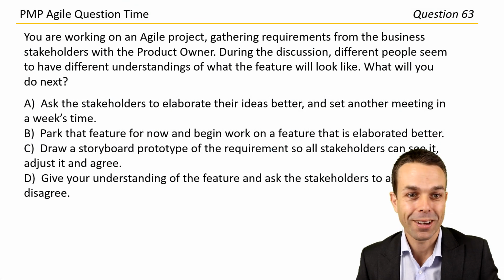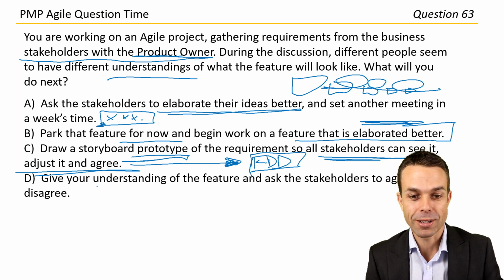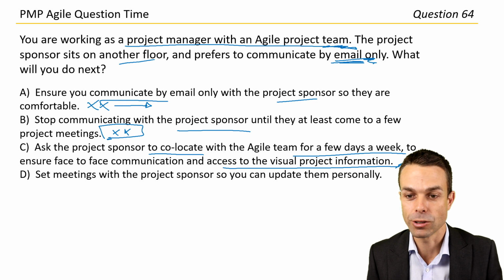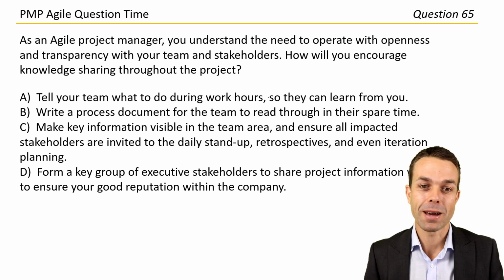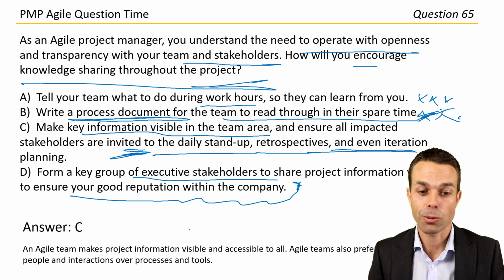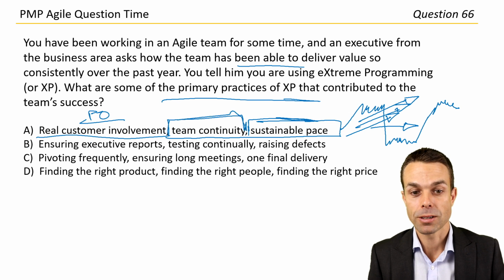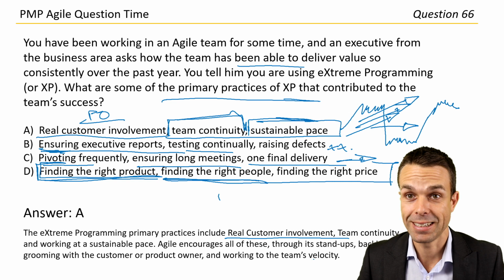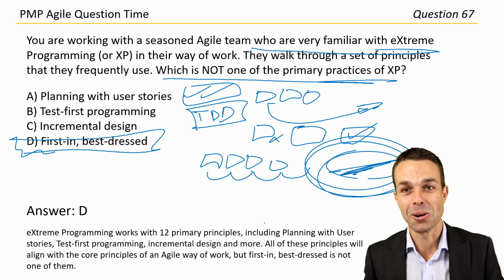5 PMP Agile Questions To Start Your Day - Scenario Based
Five PMP Agile Questions and Answers to start your day, including scenario-based questions just like the PMP or Agile Certified Practitioner (ACP) exam.

Timestamps:
00:00 Intro
00:13 Question 1, Scenario based, feature discussion
03:21 Question 2, Scenario based, project sponsor communication
06:49 Question 3, Knowledge sharing on your project
09:25 Question 4, Delivering consistently with XP
14:25 Question 5, Primary practices of XP